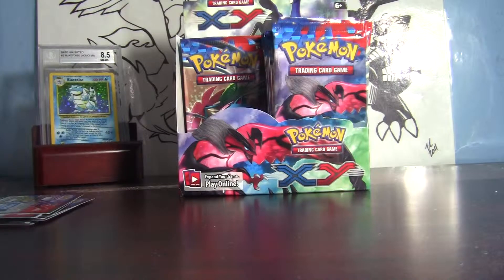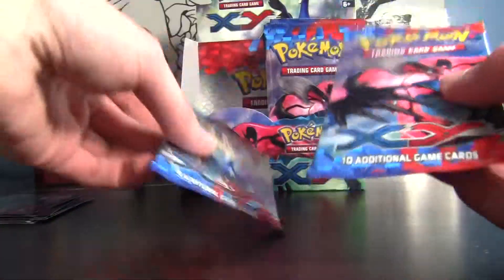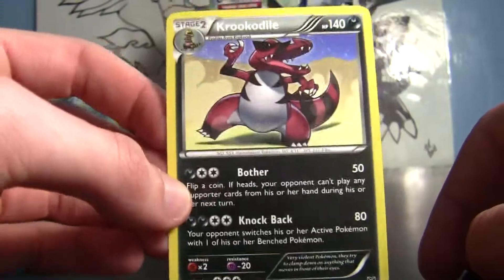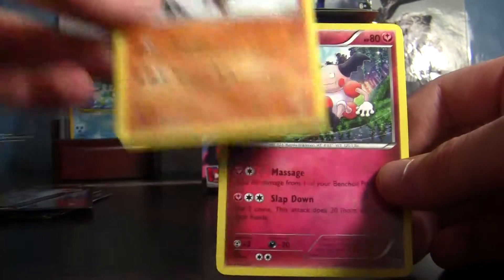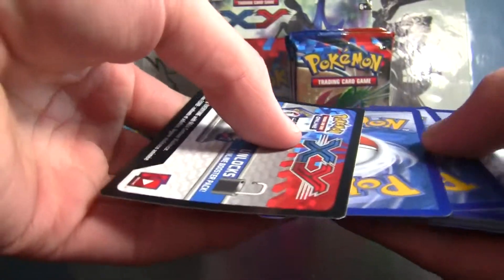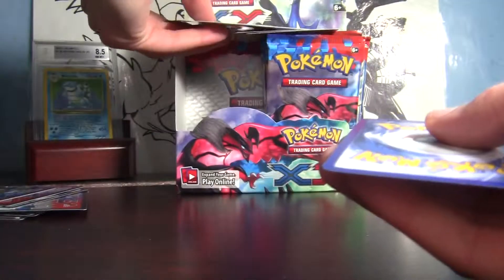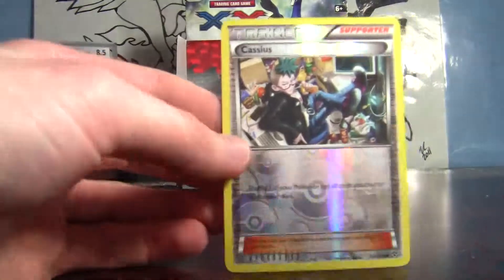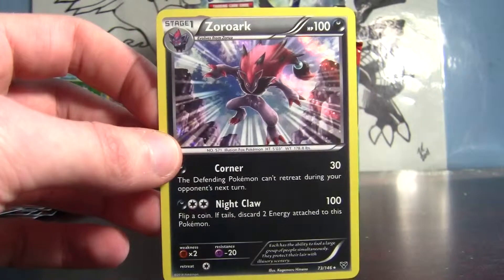Pokemon Cards X & Y Booster Box Opening Part 2/5 HD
This is the original footage of my XY Booster Box in HD! Just something I wanted to share with you guys.